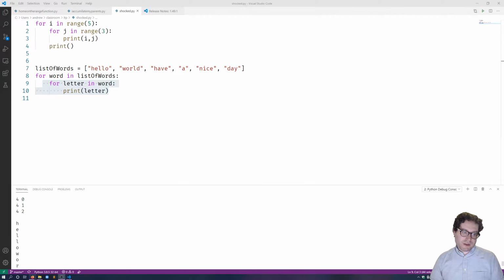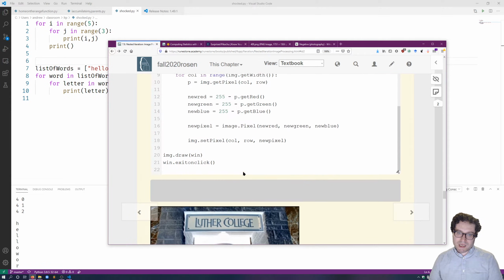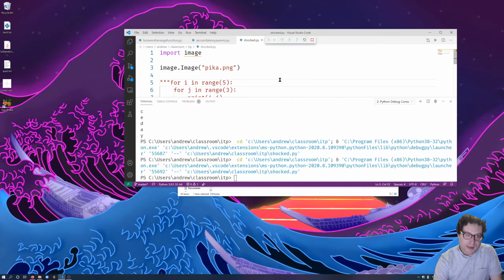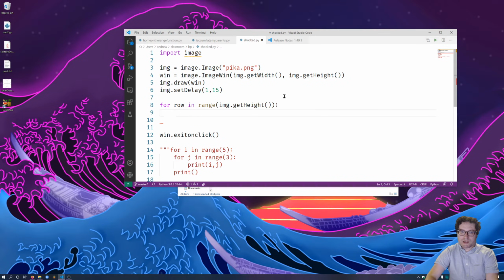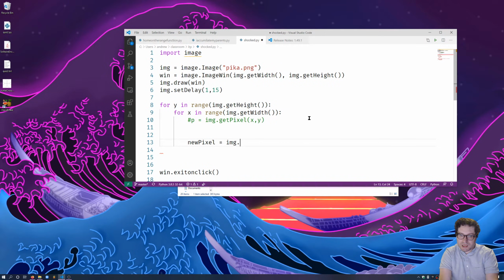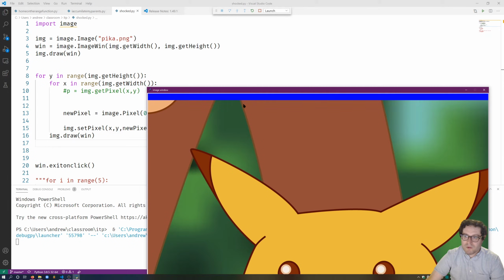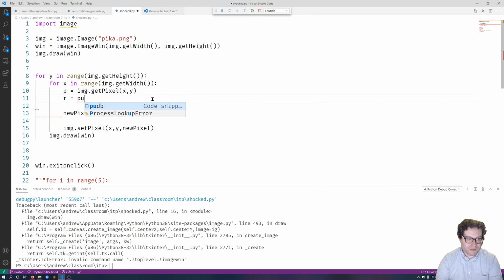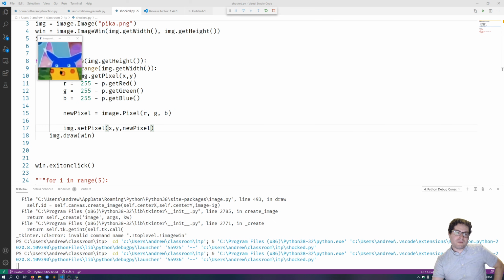7.8 Nested Loops Part 2